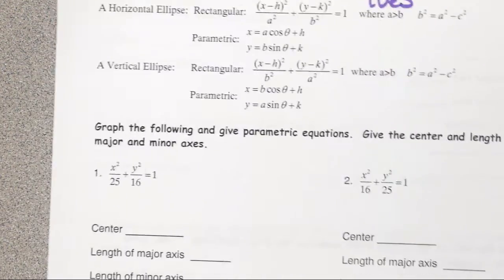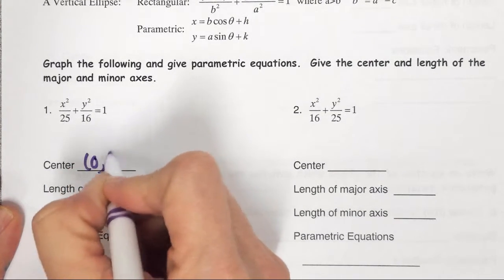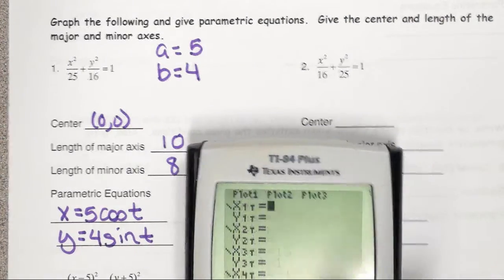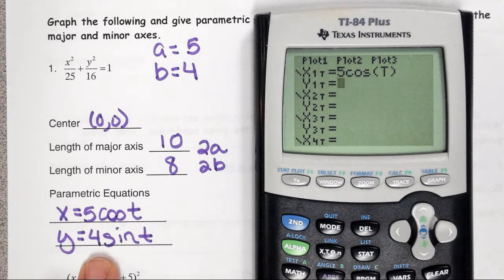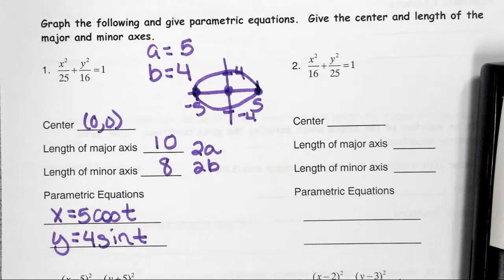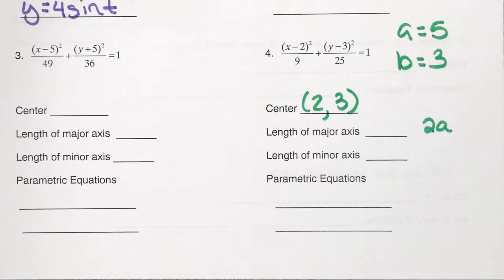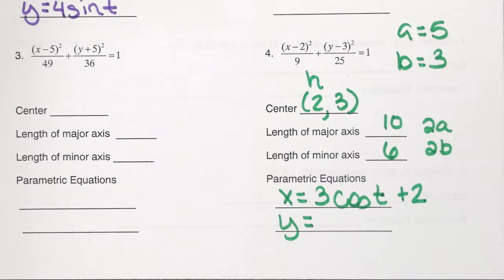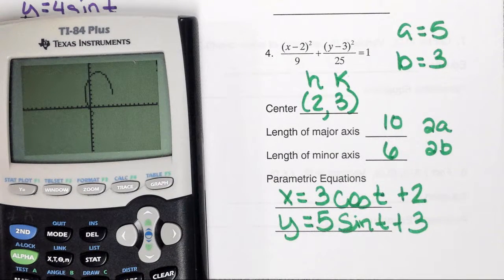Parametric Ellipse Number 1 and 4 from homework